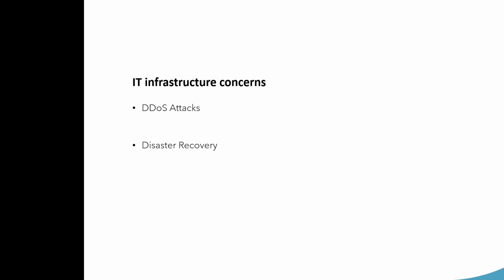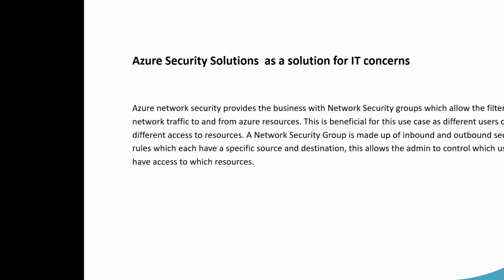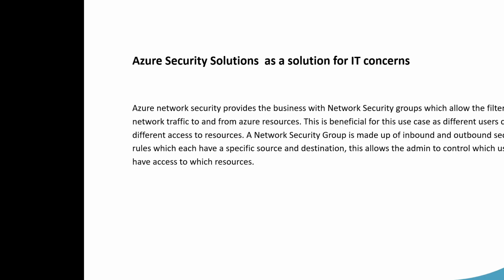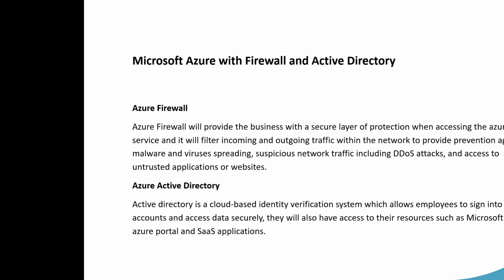Cyber-Security Assignment 2 Video